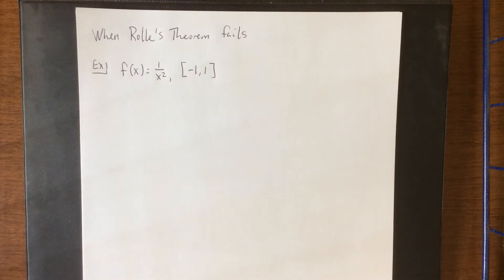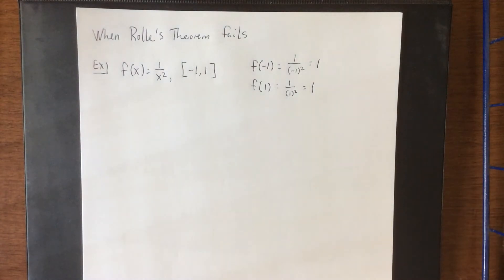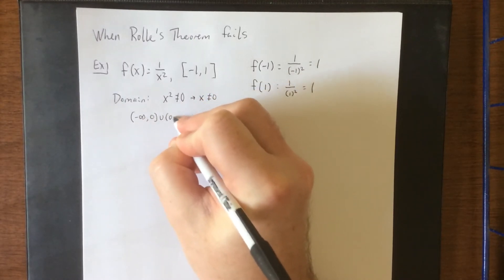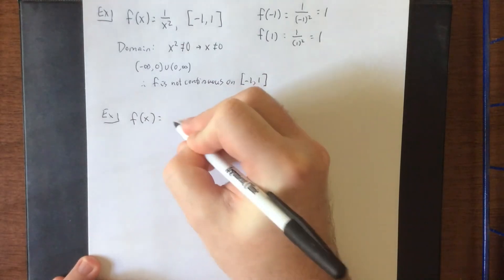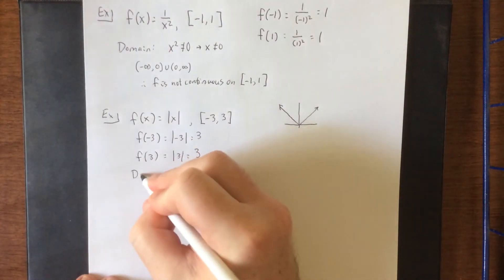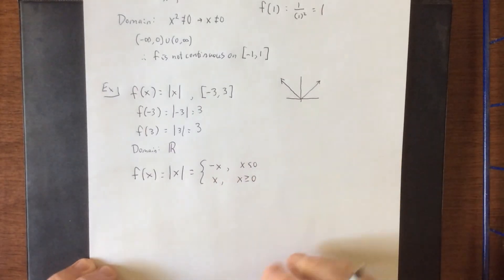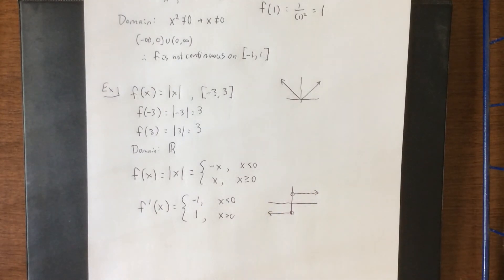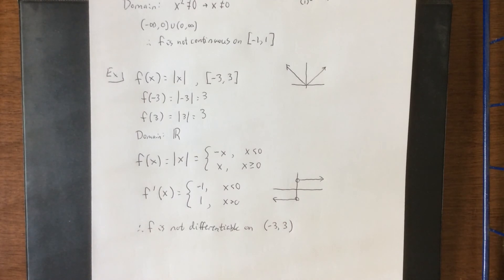Ways that Rolle’s Theorem can fail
When the function is not continuous or not differentiable on the given interval